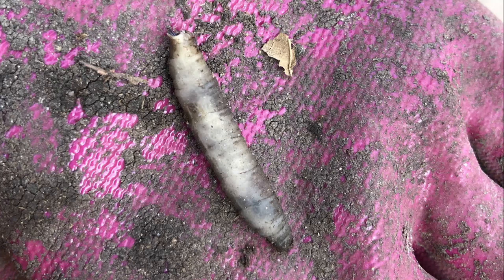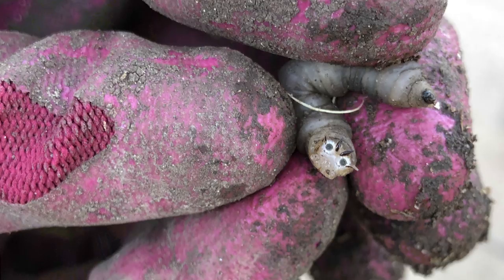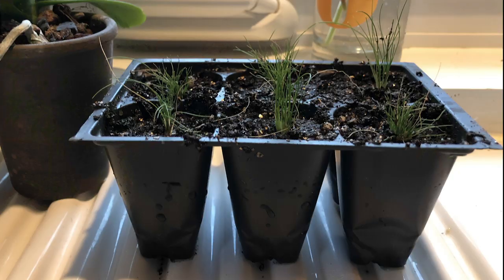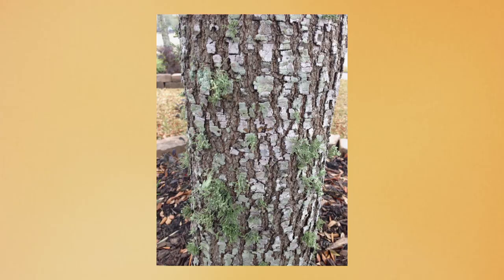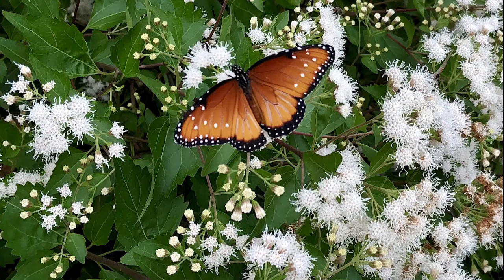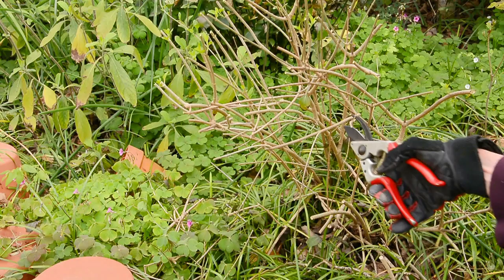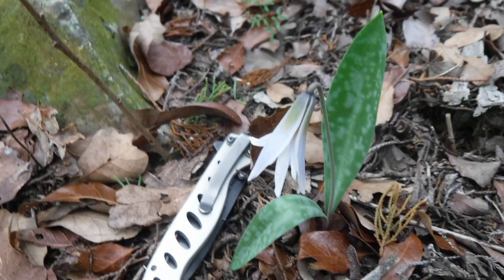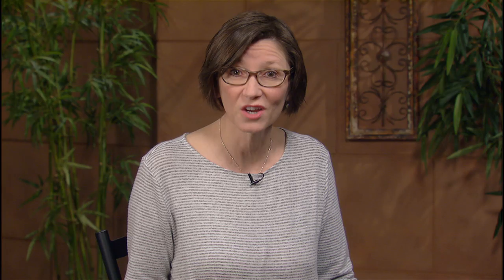Crane Fly Larva |Daphne Richards |Central Texas Gardener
Daphne spotlights viewer wildlife finds, including a young Waco family’s discovery (crane fly larva), and explains why it’s okay to like lichen on trees.